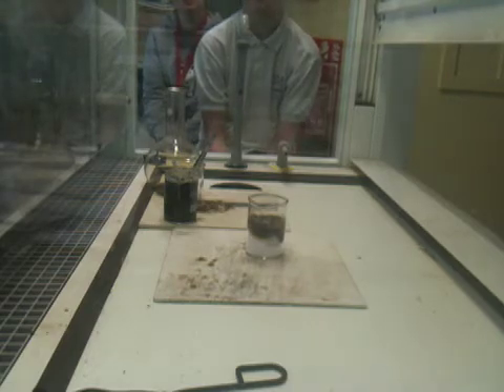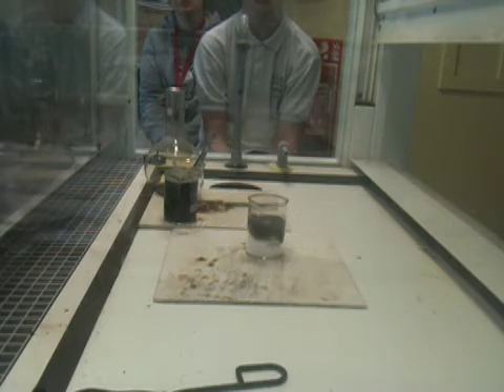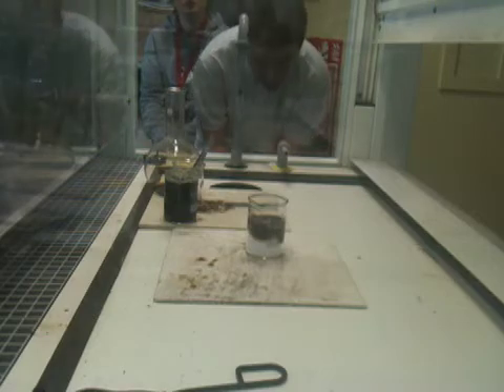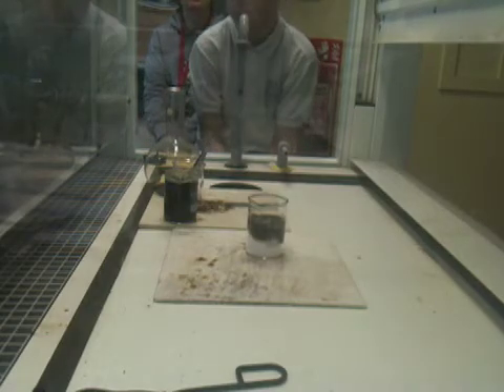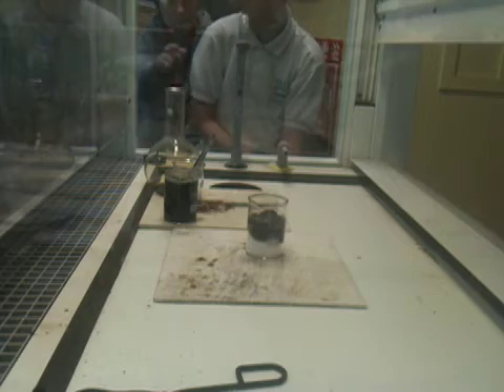Carbon Worm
Take a beaker of sugar, and add some concentrated Sulphuric acid. A quick stir for luck, and then stand back and watch the magic happen. By magic, I of course mean something about the acid reacting with the sugar, dehydrating it, and forming black carbon. The heat makes it expand, and rise out of the beaker... which is in no way hilarious... no sir.

Mr Bell would like to take this opportunity to sincerely apologise for this silly and puerile video.